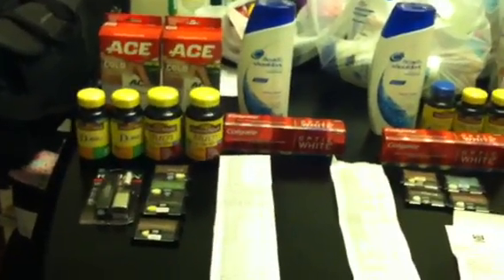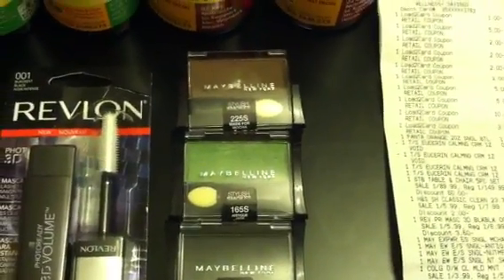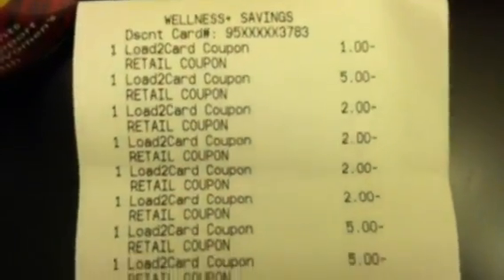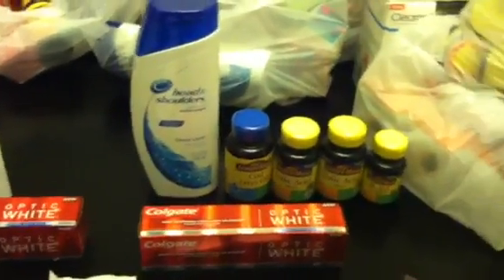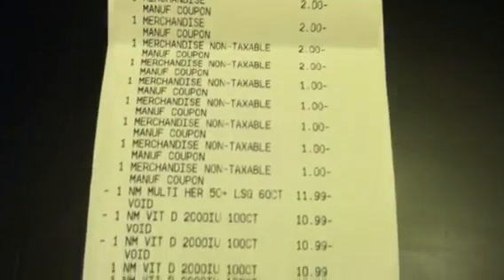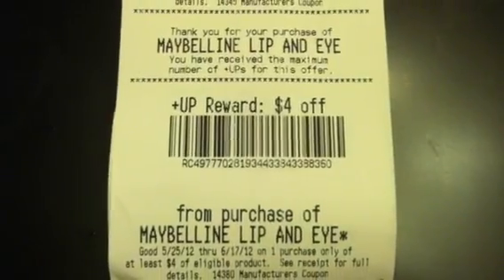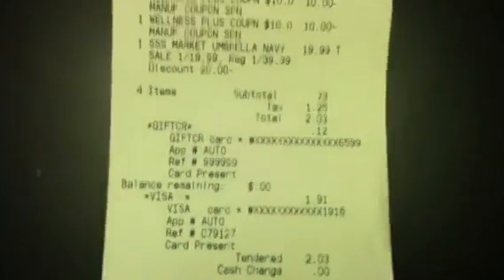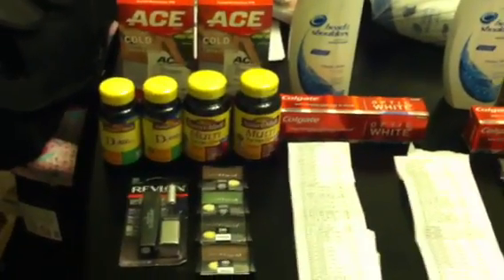RITE AID HELPED ME GET A PATIO SET!!!!